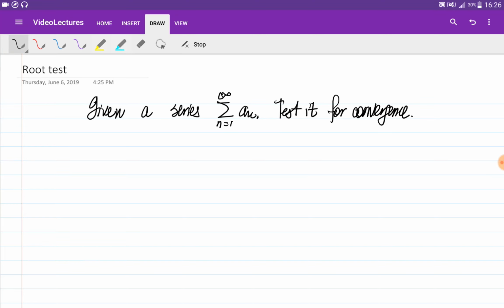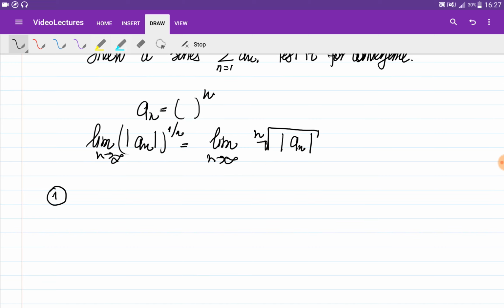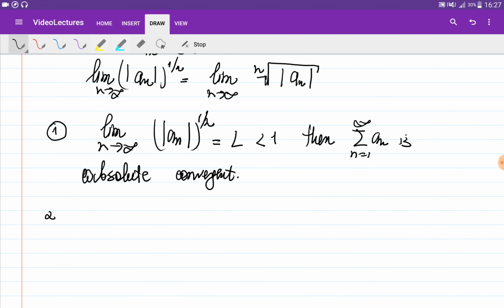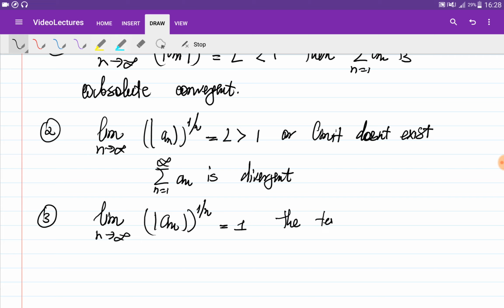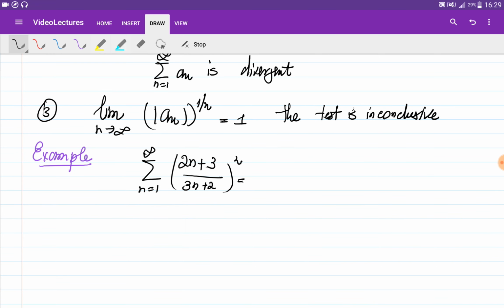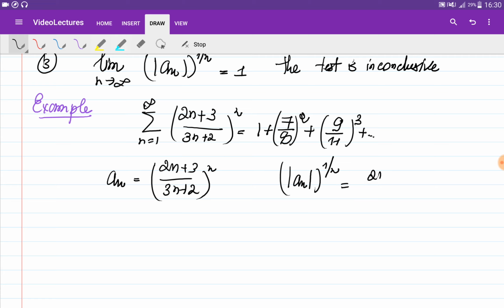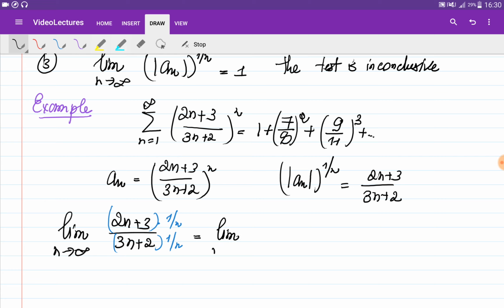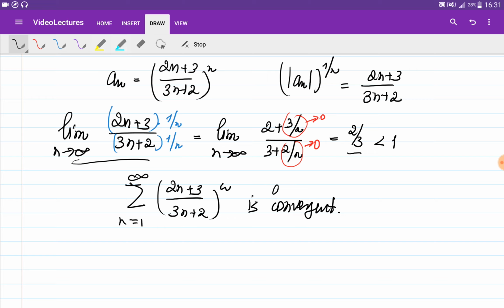Root Test. Convergence of Infinite Series.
Infinite Series | Limit Comparison Test for Convergence of Series.